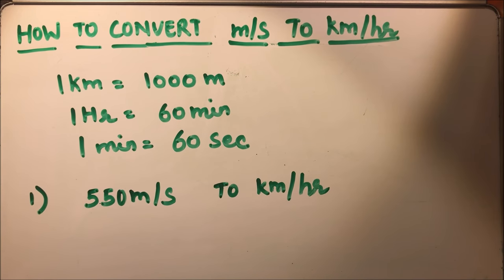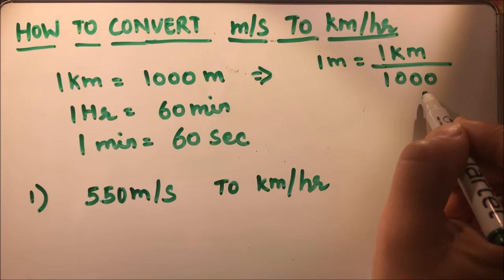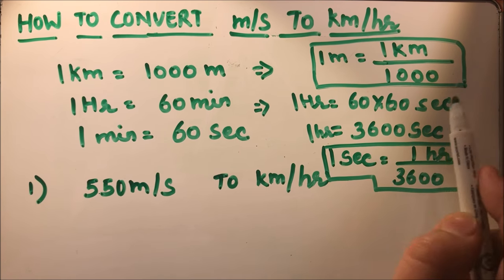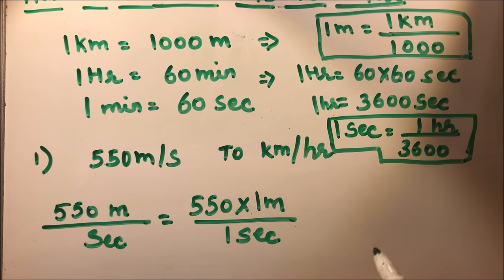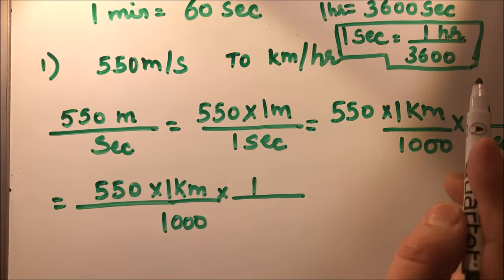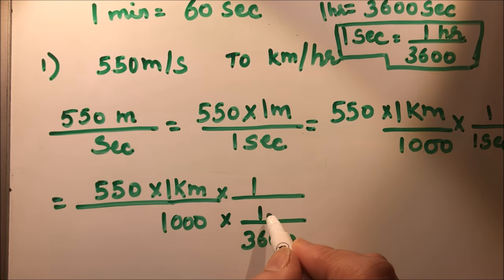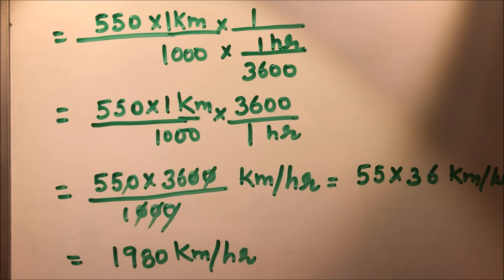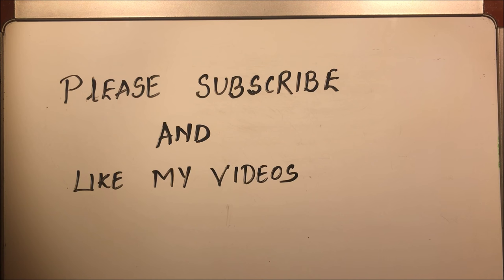HOW TO CONVERT M/S TO KM/HR (meters per sec to kilometers per hour)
this video will show you how to convert m/s to km/hr